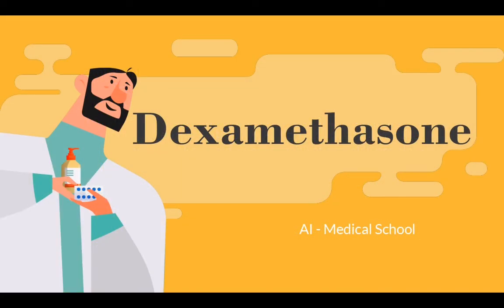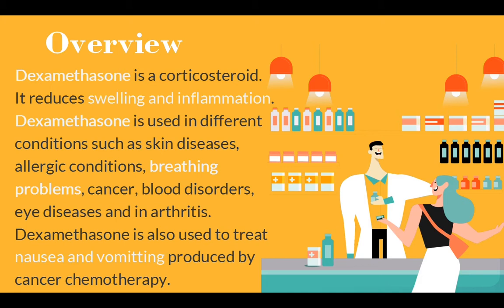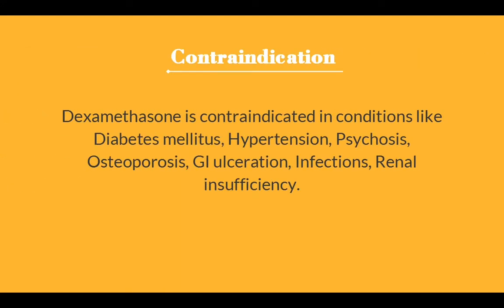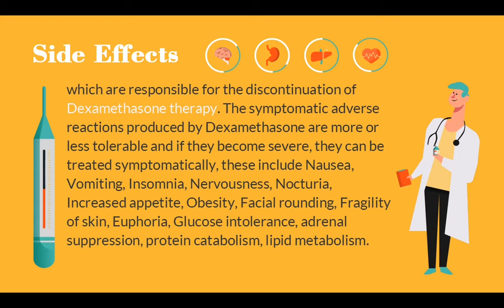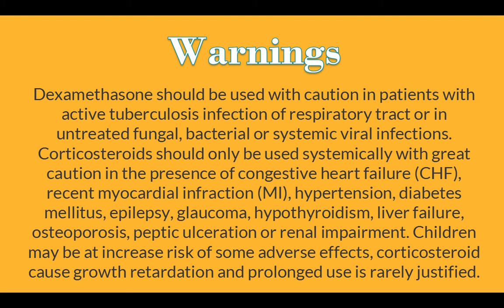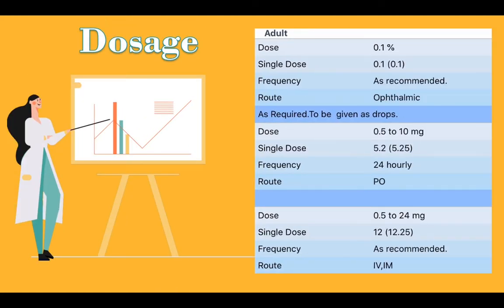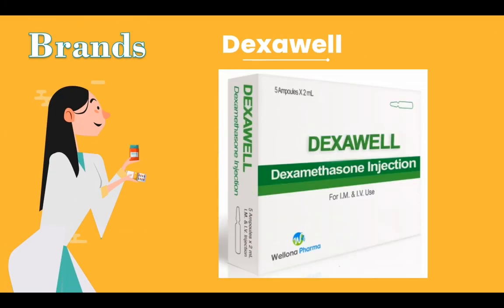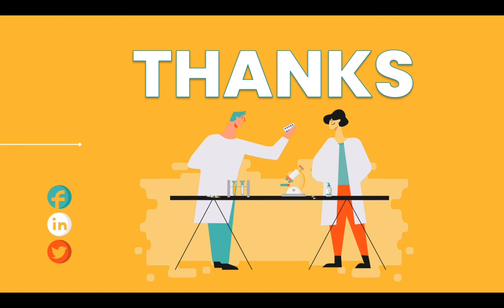Dexamethasone (Does dexamethasone work against COVID-19?) | Overview | Dosage | Side Effects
Does dexamethasone work against COVID-19?
Dexamethasone | Overview | Use of Medicine | Dosage | Side Effects | Warnings: Dexamethasone is a corticosteroid.
It reduces swelling and inflammation.
Dexamethasone is used in different conditions such as skin diseases, allergic conditions, breathing problems, cancer, blood disorders, eye diseases and in arthritis. Dexamethasone is also used to treat nausea and vomiting produced by cancer chemotherapy.

AI-Medical School